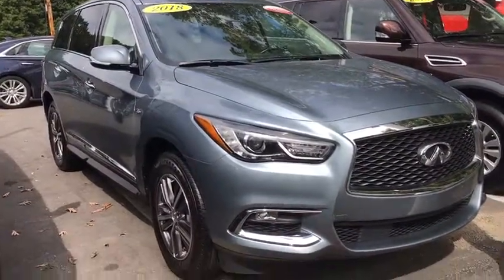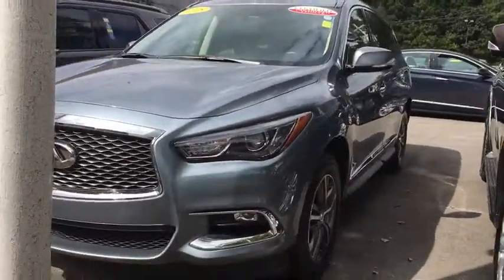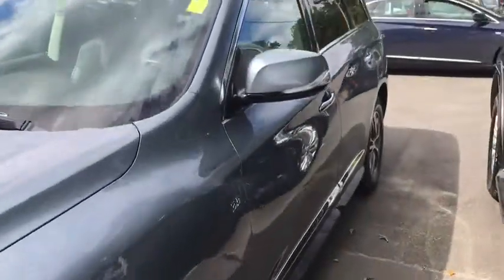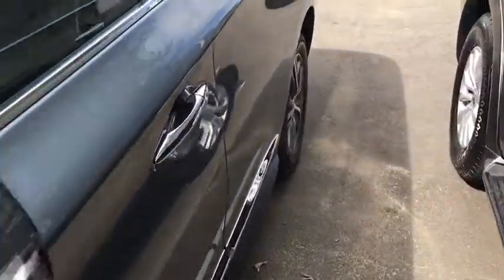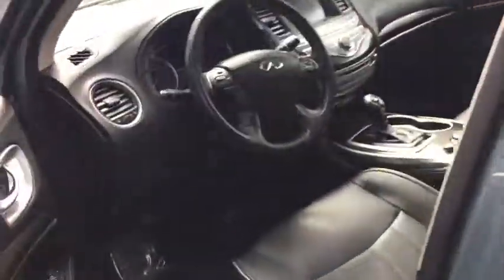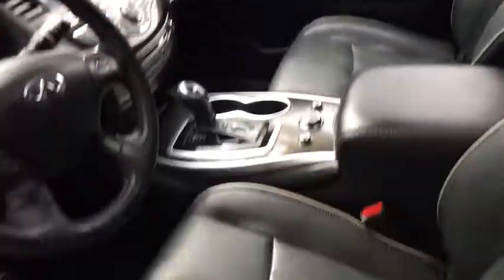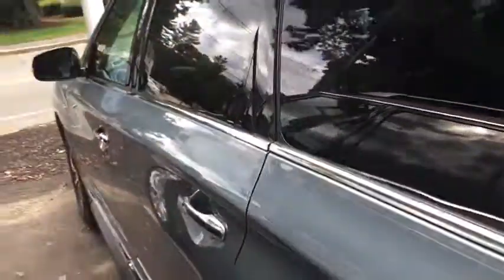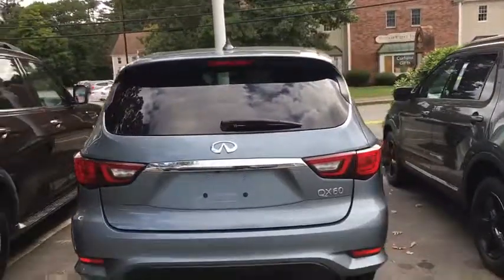2018 INFINITI QX60 Plymouth, Marshfield, Pembroke, Weymouth, and Brockton, MA IC7713P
Hagane Blue Used 2018 INFINITI QX60 available in Plymouth, Massachusetts at McGee Preowned Superstore. Servicing the Marshfield, Pembroke, Weymouth, and Brockton, MA area.

: 2018 INFINITI QX60 QX60 - McGee 136 Point Certified Inspection. FUEL EFFICIENT 26 MPG Hwy/19 MPG City! Third Row Seat, Moonroof, Heated Leather Seats, Back-Up Camera, Satellite Radio, Rear Air, Aluminum Wheels, All Wheel Drive, Power Liftgate READ MORE! KEY FEATURES INCLUDE: Leather Seats, Third Row Seat, Sunroof, Power Liftgate, Heated Driver Seat, iPod/MP3 Input, Bluetooth, CD Player, Keyless Start, Dual Zone A/C. Rear Spoiler, MP3 Player, Remote Trunk Release, Privacy Glass, Keyless Entry. INFINITI QX60 with Hagane Blue exterior and Graphite interior features a V6 Cylinder Engine with 295 HP at 6400 RPM*. Clean Autocheck Report! Remainder of Factory warranty, Autocheck 1 Owner, Remainder of Drivetrain Warranty, Non-Smoker vehicle. VEHICLE REVIEWS: Ride comfort and easy third-row access remain this crossover SUV's strong suits, and recent performance upgrades make it as quick as it is comfortable. -Edmunds.com. Great Gas Mileage: 26 MPG Hwy. WHO WE ARE: Here at McGee Pre-Owned Superstore, Customer Service is our #1 priority. The McGee Family Dealerships have been serving the South Shore for over 40 years and we would love to make you part of our family. When you purchase your pre-owned vehicle from McGee, it's a personal transaction between our family and yours. We understand our customers are our reason for being in business. Feel free to set up a test drive or discuss your options with our friendly sales staff - Call, Click or Visit! Please confirm the accuracy of the included equipment by calling us prior to purchase. Tax, title, registration and Doc fee Extra.